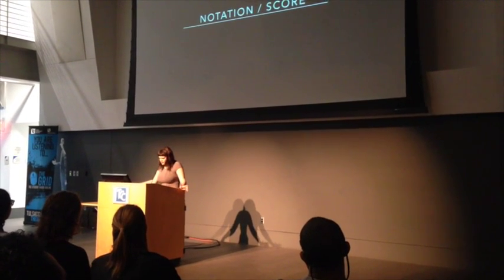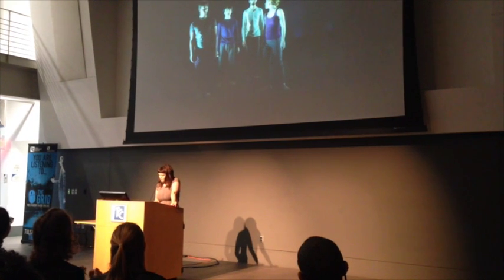Liv Jensen: Artist Inc. Tulsa Pecha Kucha (inspired)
a brief lecture/demo outlining choreographic methods and how I've used them in my work

--- apologies for the glitches in the video. you missed people laughing at my jokes! oh no!